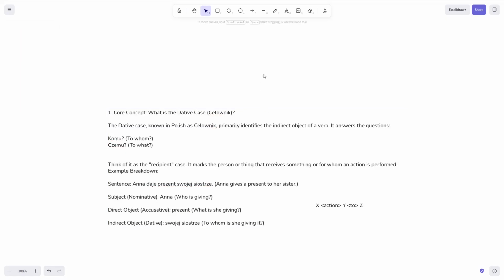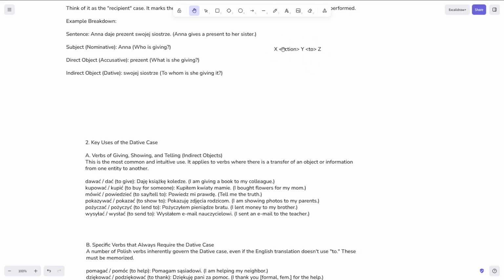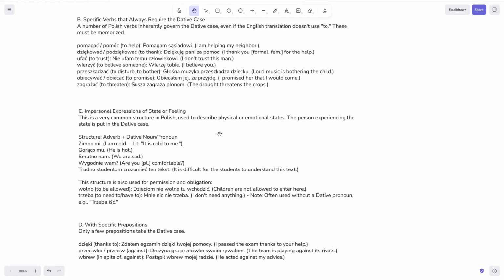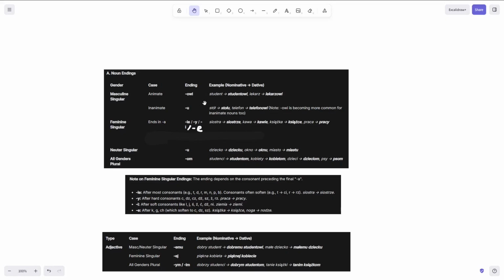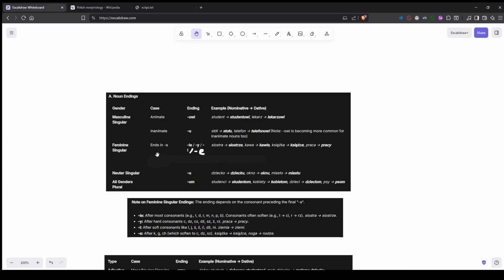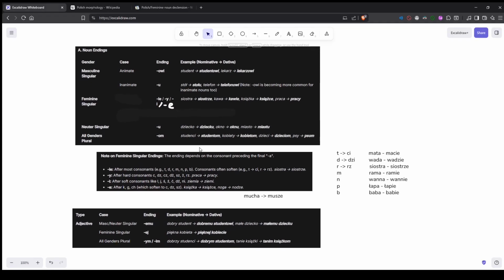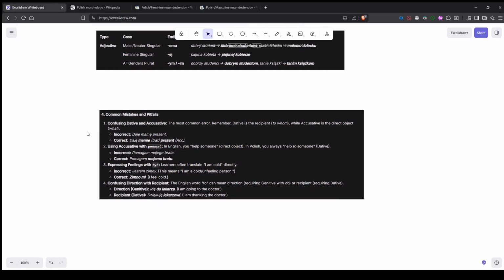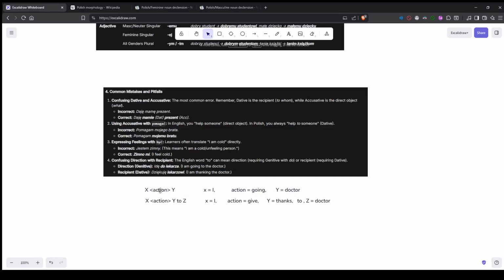Part 10 - Dative Case (Celownik)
Today we are diving into "Dative Case (Celownik)"! By the end of this video, you will understand exactly how this part of Polish grammar works.

📂 PART OF A SERIES: This is Part #10 of my Learn Polish Grammar series.

Polish Poland LanguageLearning Polyglot If you want to view the web / text version of this series, check it out